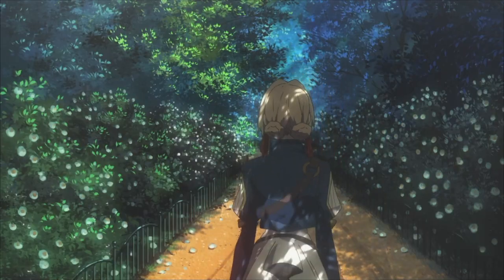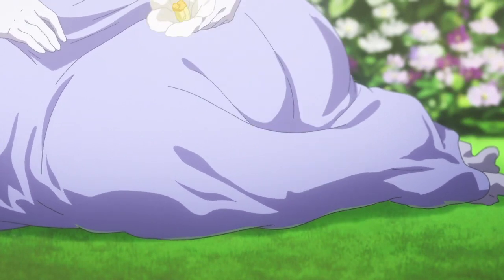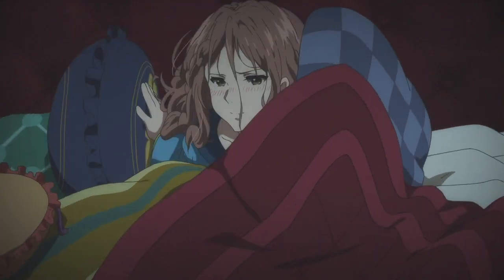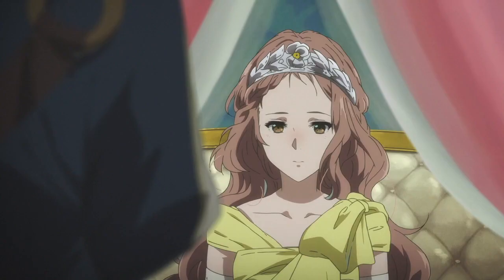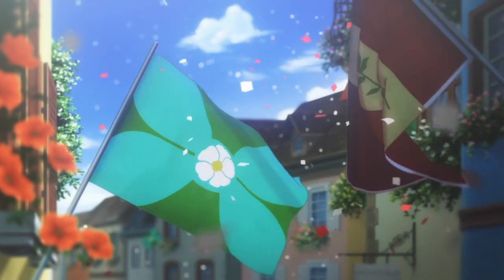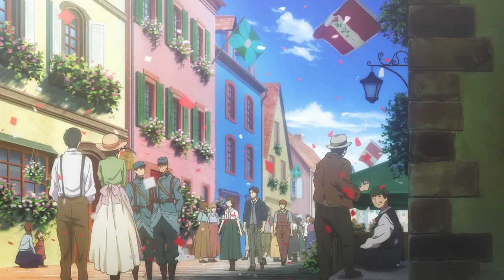The Camellia and Other Horticultural Things - Violet Evergarden Episode 5 Analysis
In a shocking development a show with the name of a flower and the word "garden" dropped a lot of flower related imagery in its most recent episode. Let's chat about it...and maybe cry.
Thumbnail & Logo: Drawplex